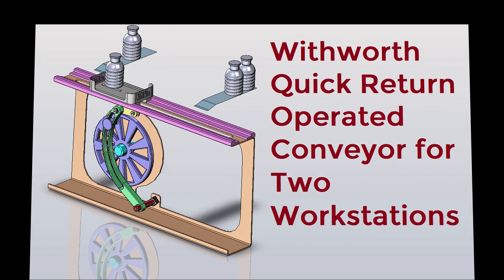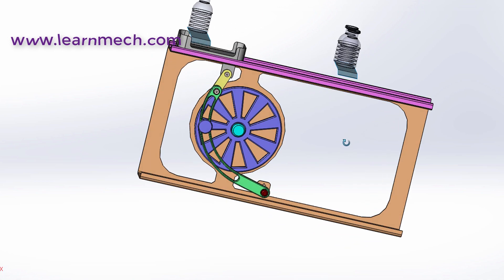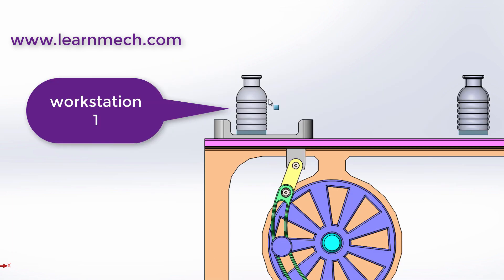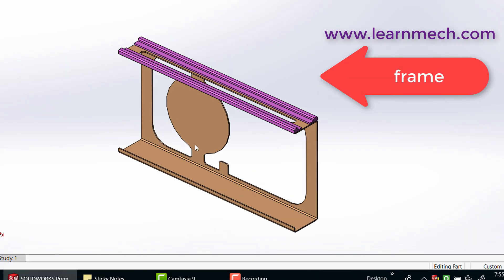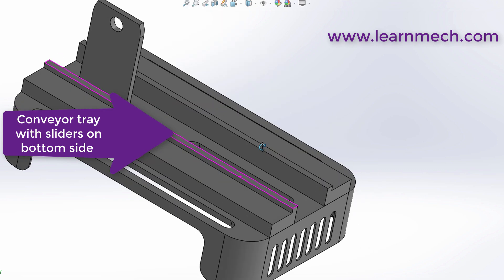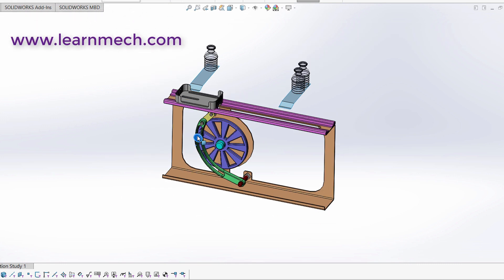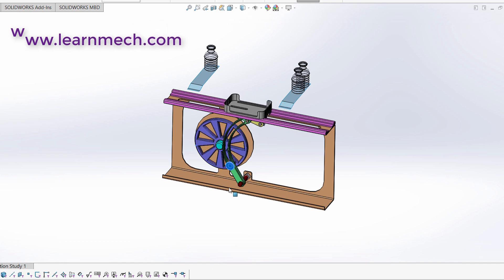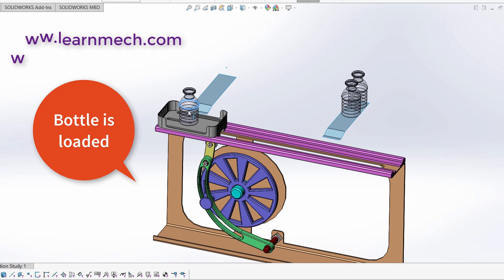Whitworth Quick Return mechanism Operated Conveyor-Mechanical Project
A quick return mechanism is an apparatus that converts circular motion (rotating motion following a circular path) into reciprocating motion (repetitive back-and-forth linear motion) in presses and shaping machines, which are utilized to shape stocks of metal into flat surfaces. Unlike the crank and slider, the forward reciprocating motion is slower rate than the return stroke. At the bottom of the drive arm, the peg only has to move through a few degrees to sweep the arm from left to right, but it takes the remainder of the revolution to bring the arm back. This is why it is called quick return mechanism.

APPLICATION :-

Shaper
Screw press
Power-driven saw
Mechanical actuator
revolver mechanisms